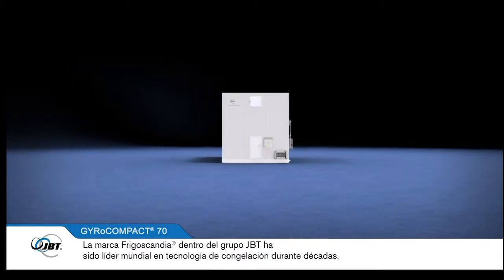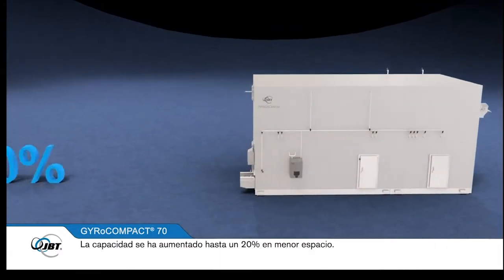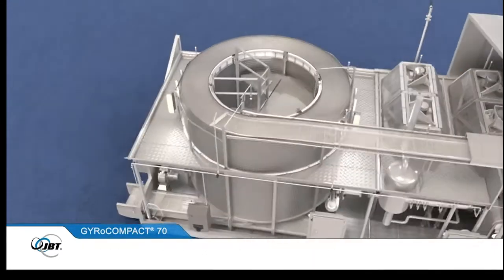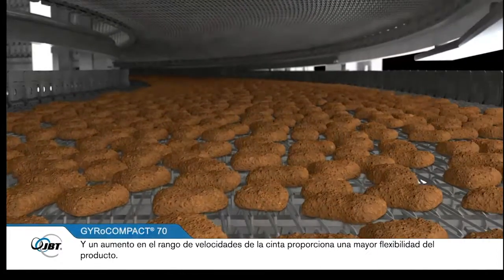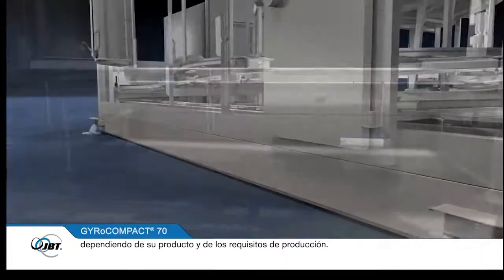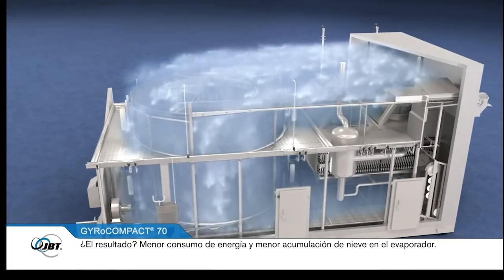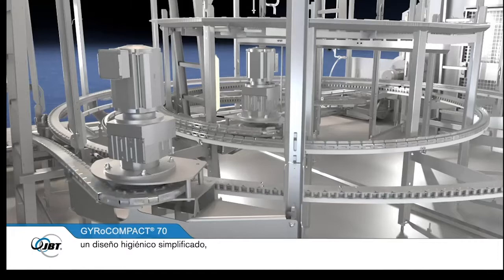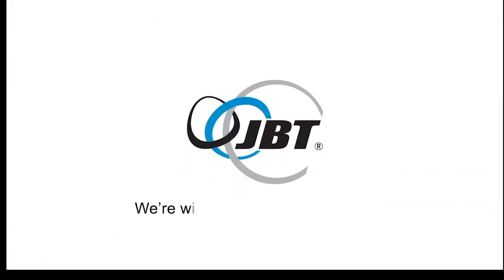FRIGOSCANDIA Túnel de congelación espiral GYRoCOMPACT® 70 - ES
FRIGOSCANDIA Túnel de congelación espiral  GYRoCOMPACT® 70
Soluciones para sus líneas de congelación
El túnel de congelación espiral Frigoscandia GYRoCOMPACT® 70 ha evolucionado a partir del túnel de congelación espiral GYRoCOMPACT® M7. Mantiene los avances tecnológicos de Frigoscandia, incluyendo la cinta auto-portante FRIGoBELT® Nova, con garantías extendidas hasta 10 años.